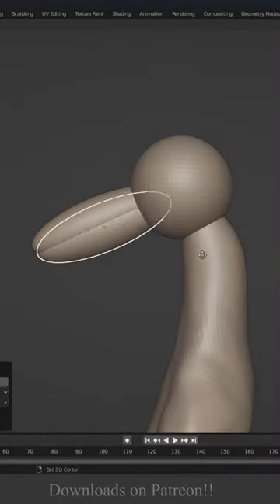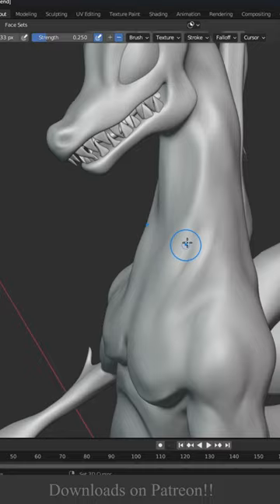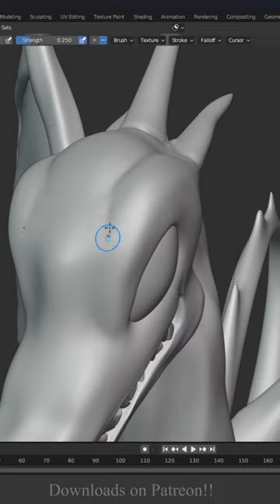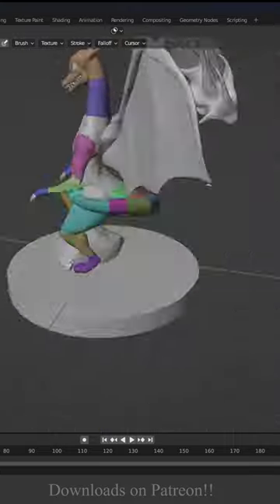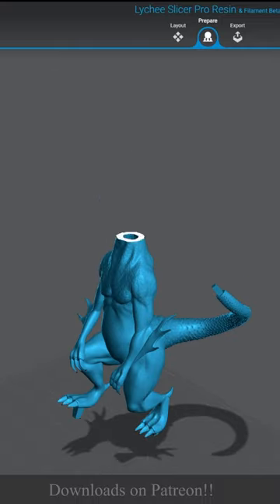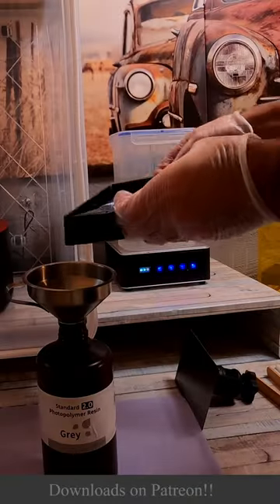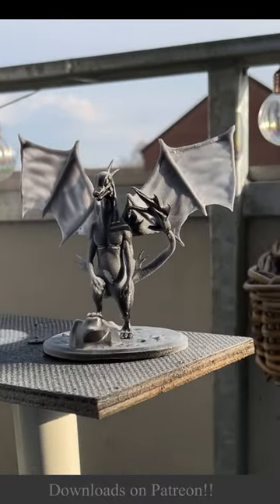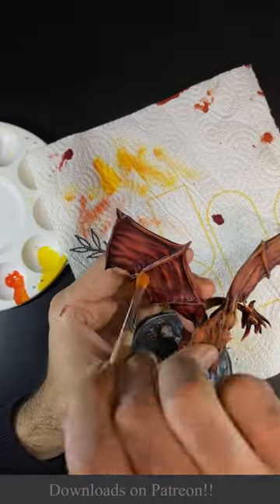Blender!!😰 - Sculpting!! 😰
Sculpting in blender is so cool but 3D printing is on fire📛
In this video I'll show you how to Sculpt in blender and to texture in real life..
So if you have a 3D printer you need to watch this video because 3D printing is awesome..